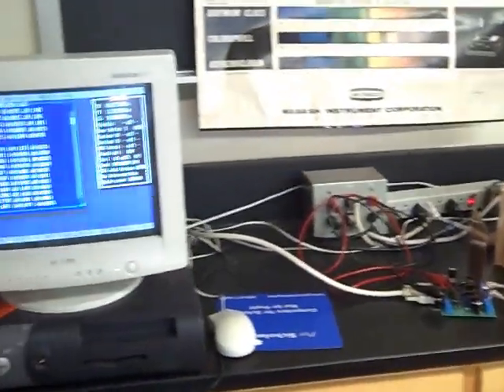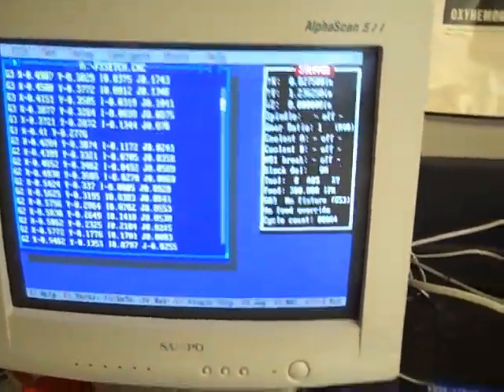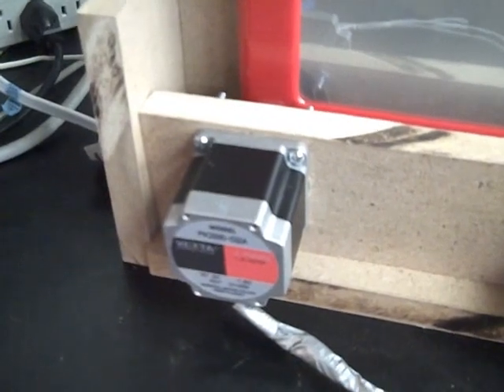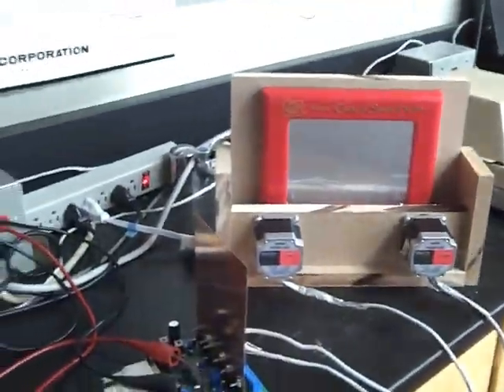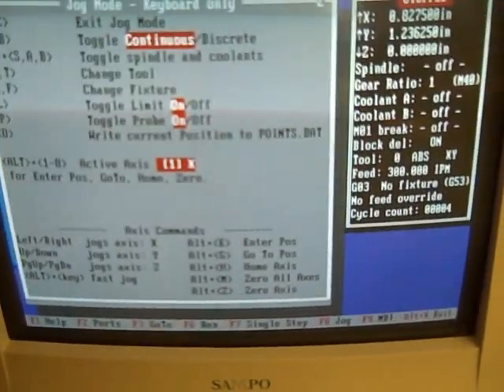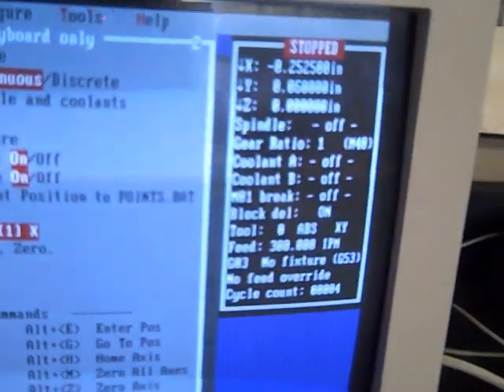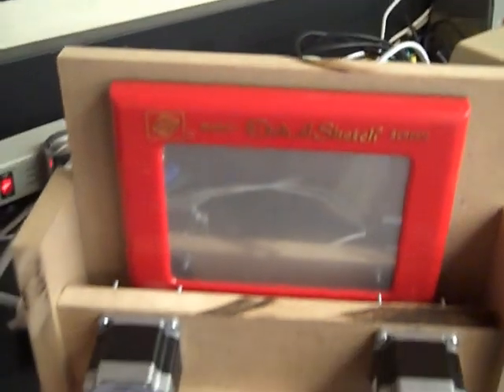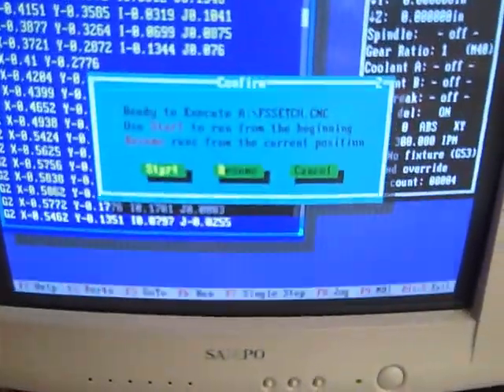CNC Etch a Sketch Demonstration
In this project I control an etch a sketch with a computer. The motivation for this project was to learn how to control stepper motors with a CNC system before starting the construction of my three-axis milling machine.